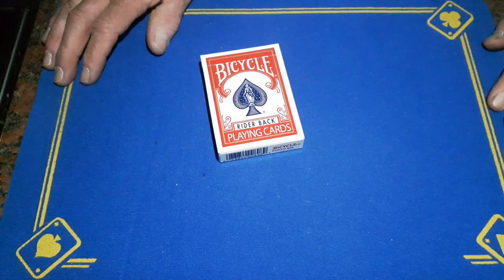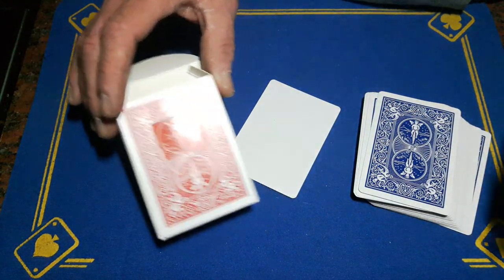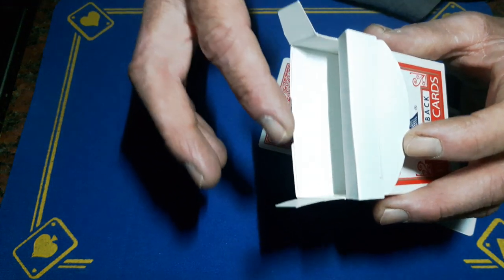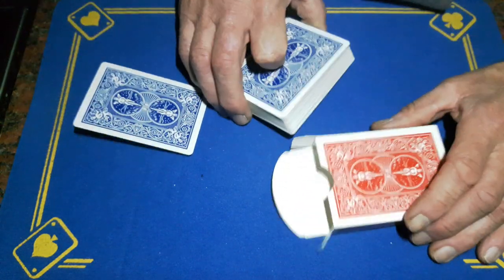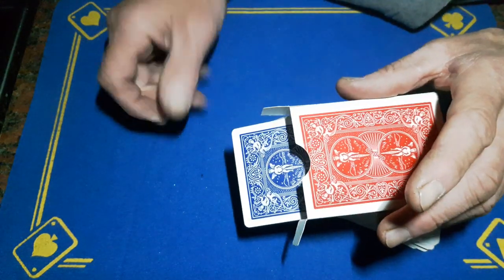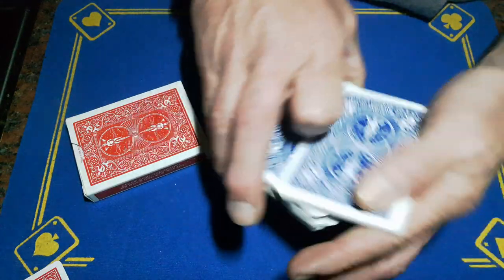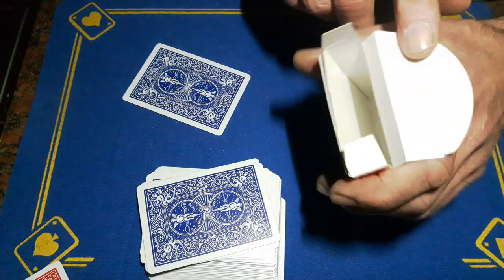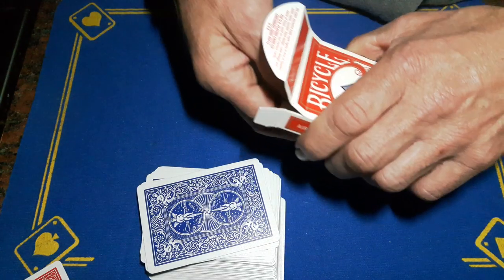Time Machine GIMMICK card trick tutorial/magic tricks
Time Machine gimmick card tricks tutorial

(gaffed10)

Time machine gimmick card trick tutorial